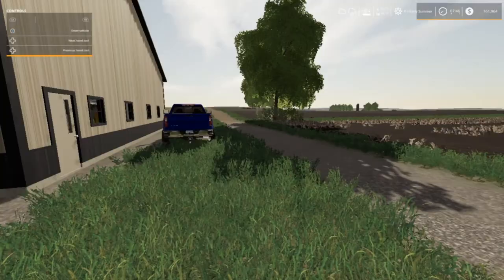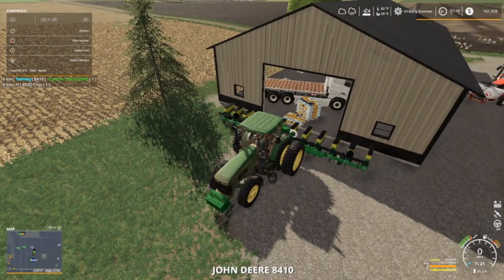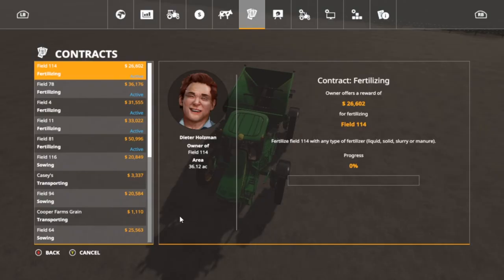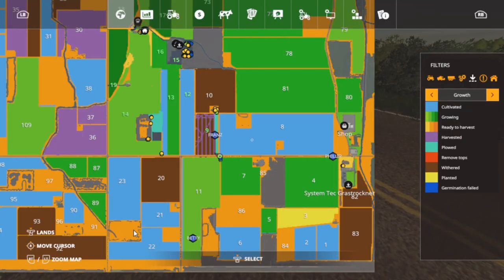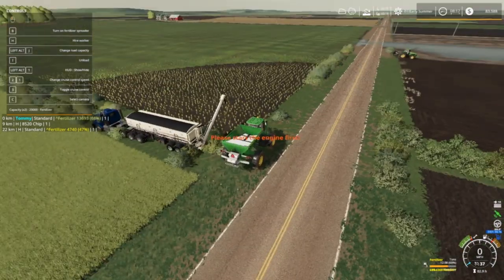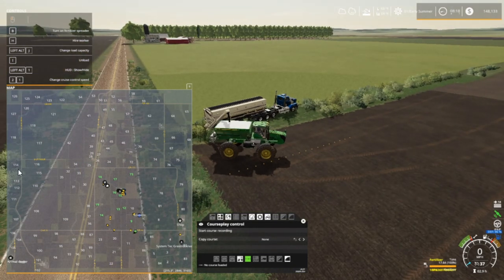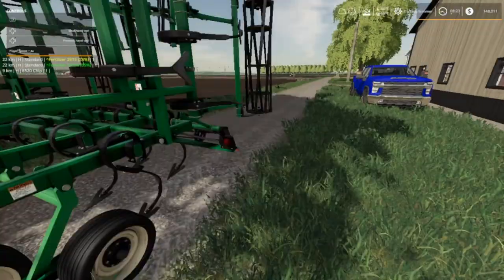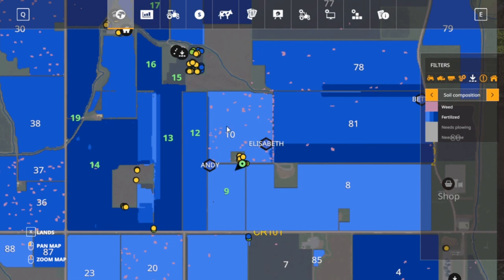Farming Simulator 19, Let's Play, (Roleplay) MidWest Horizon Ep. 16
My Mail:
Tommy Miller
15 Trailer City Road
Luxora, AR 72358
Credit Music:
YouTube Library
Safety_Net